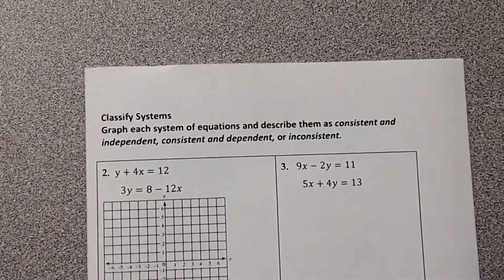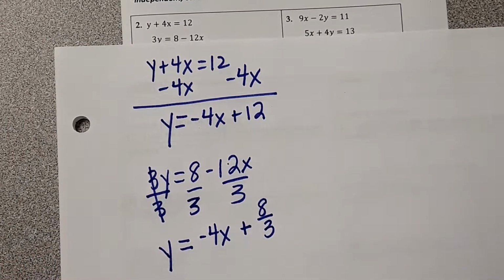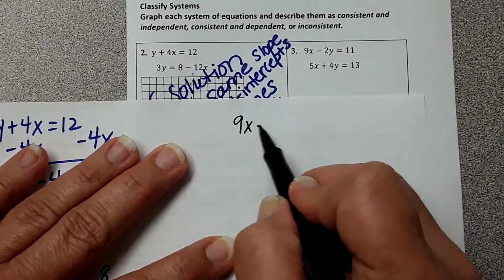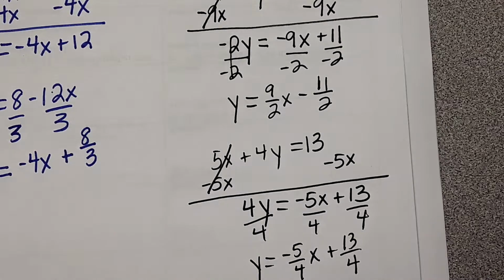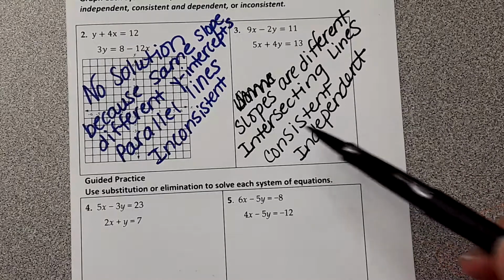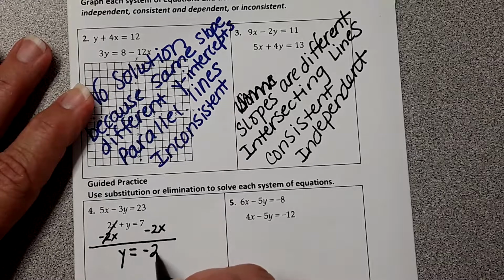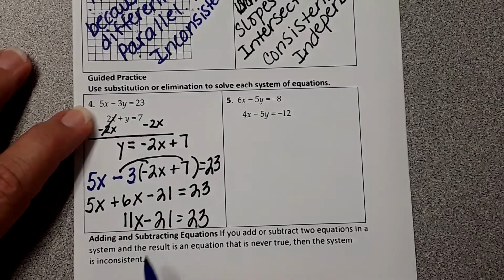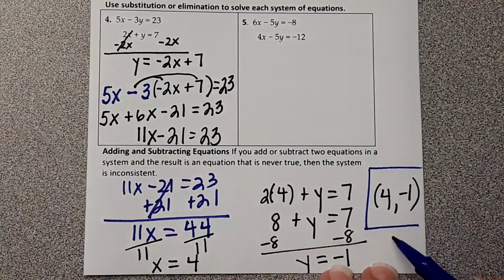Section 3.1 Part 2